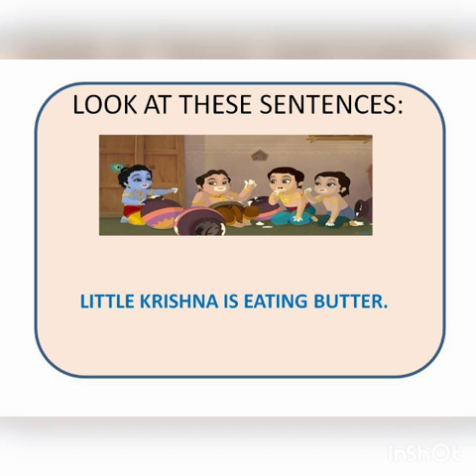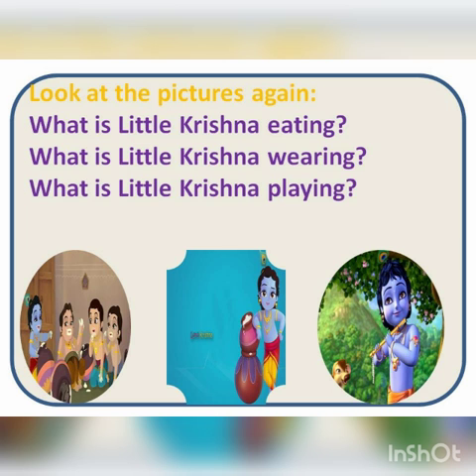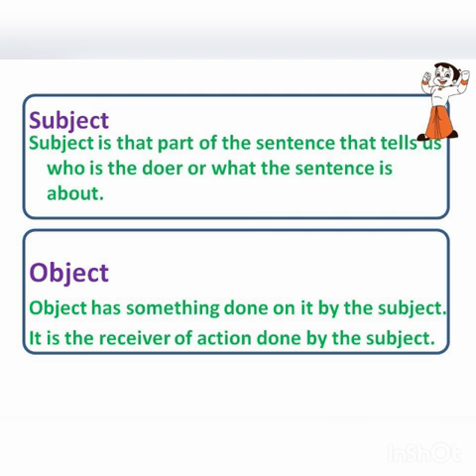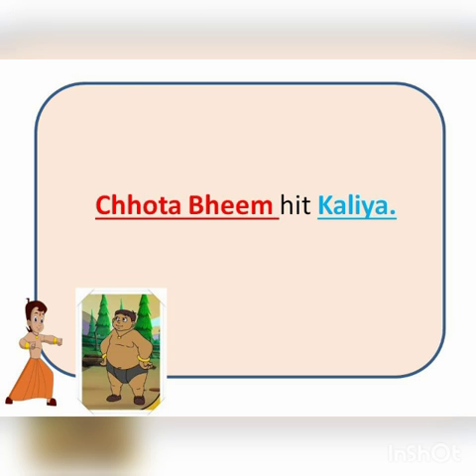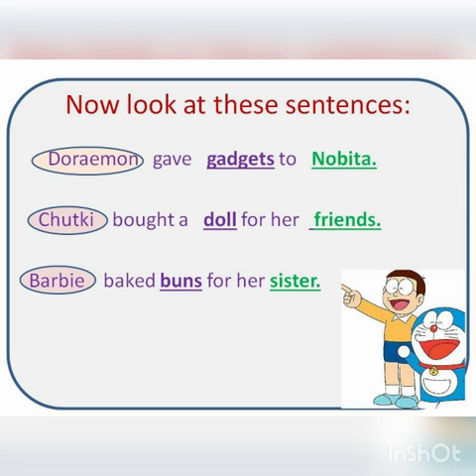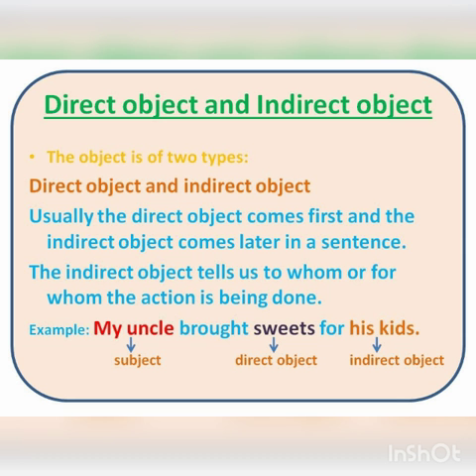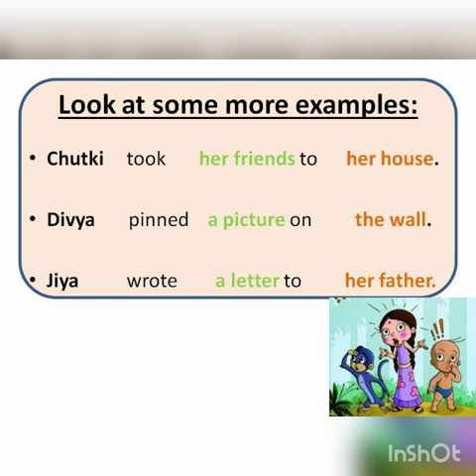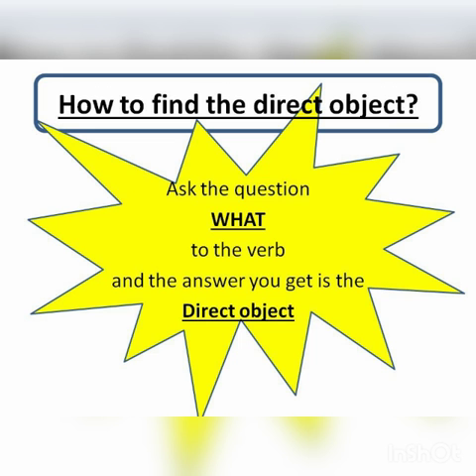DIRECT AND INDIRECT OBJECT